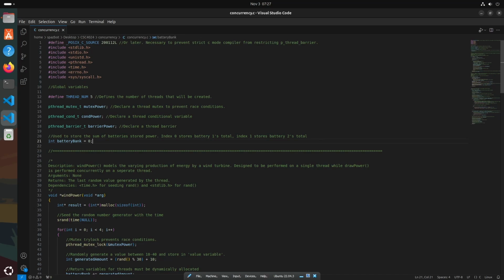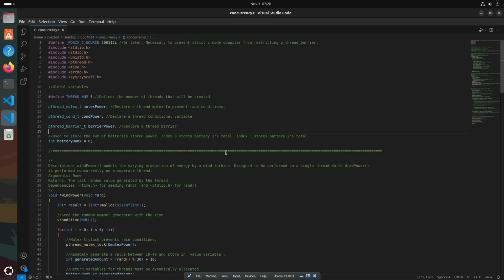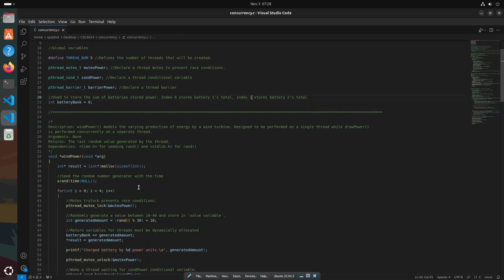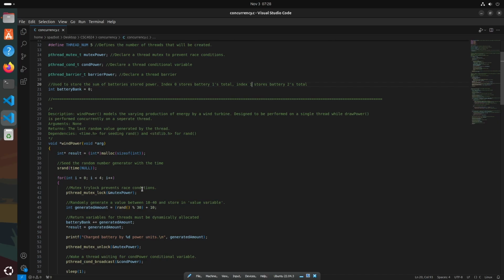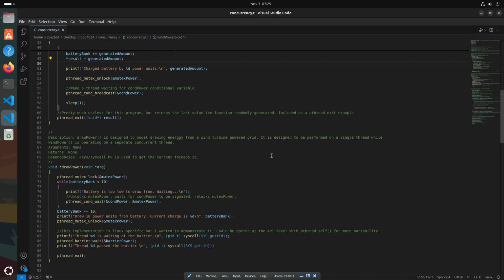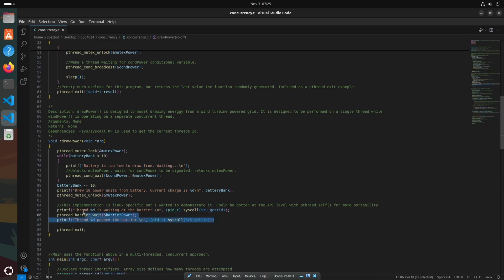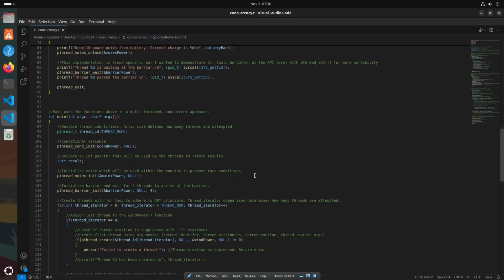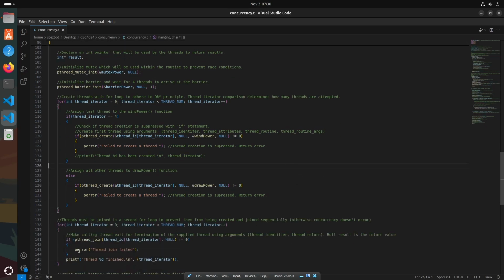Concurrency Dev Log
Here's a short breakdown on some of the programming techniques I've been working with lately.